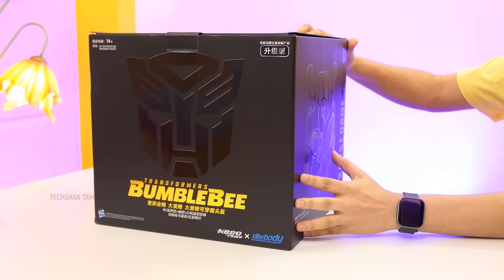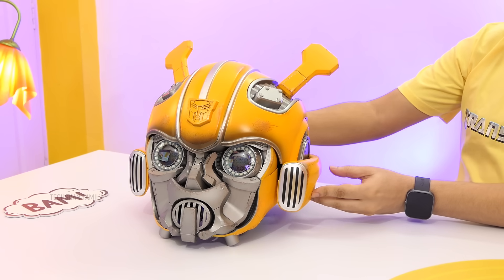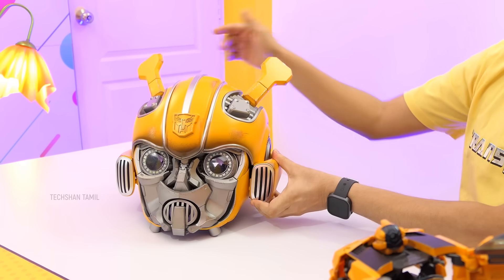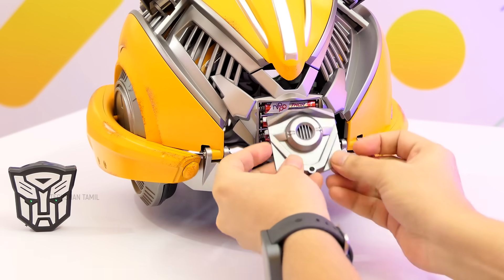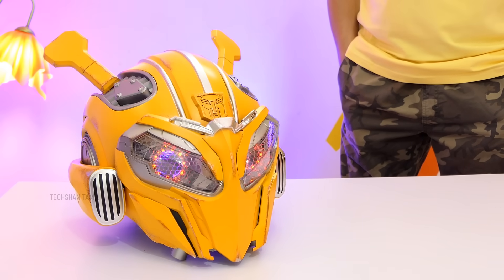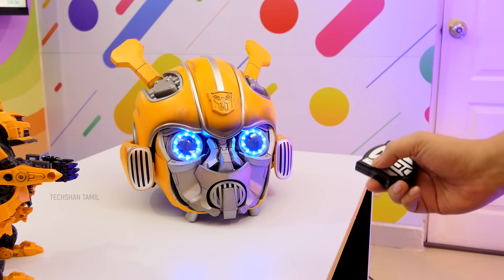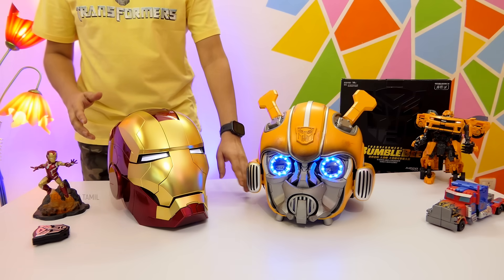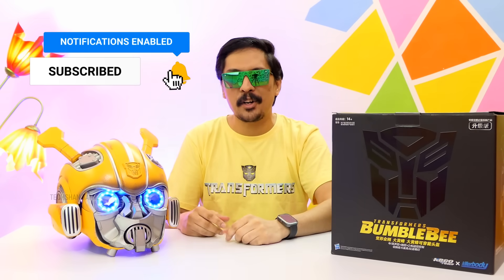I Bought Bumblebee Helmet 😳 ! Is this Real ? in tamil தமிழ்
This shocking Bumblebee helmet  is super amazing!  This is the world's 1st realistic bumblebee helmet